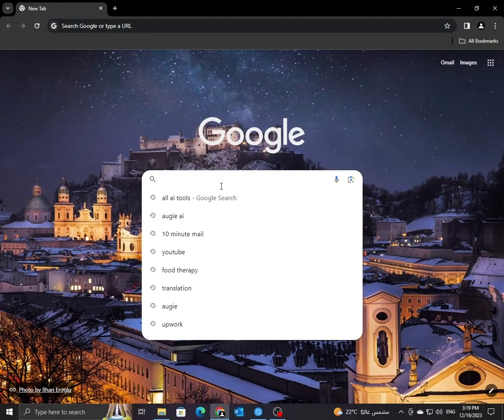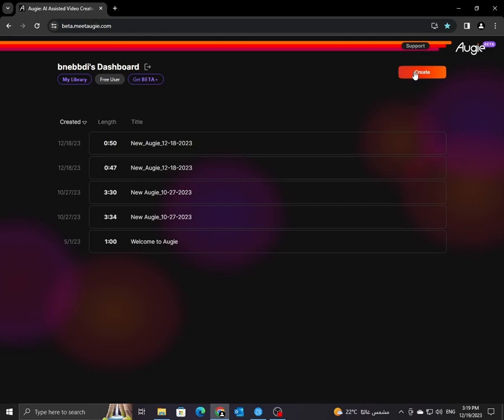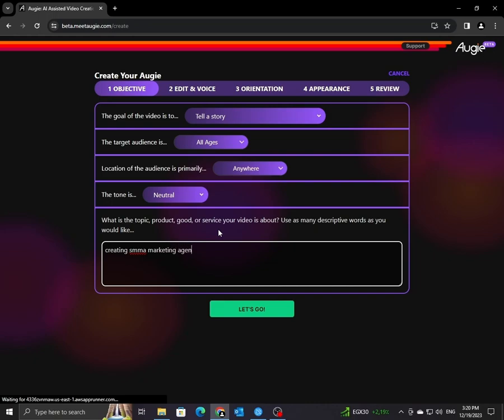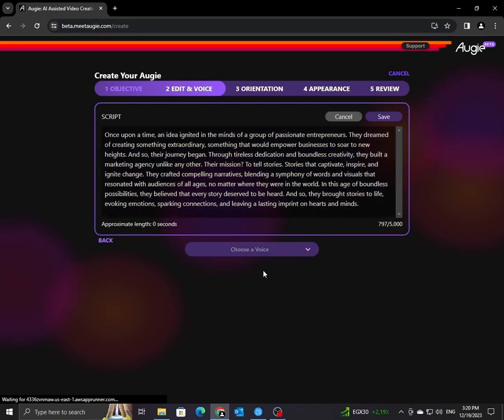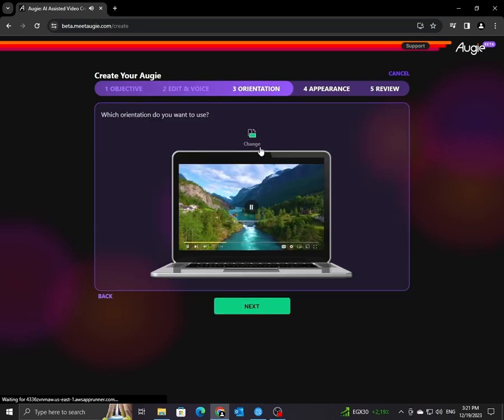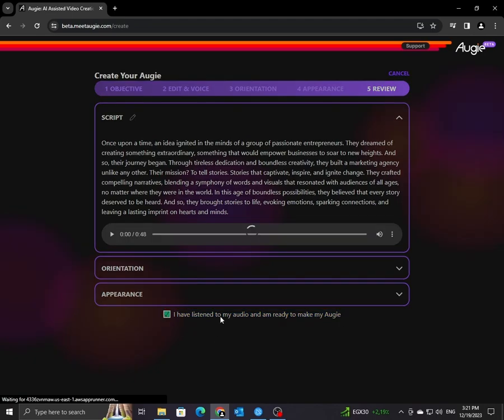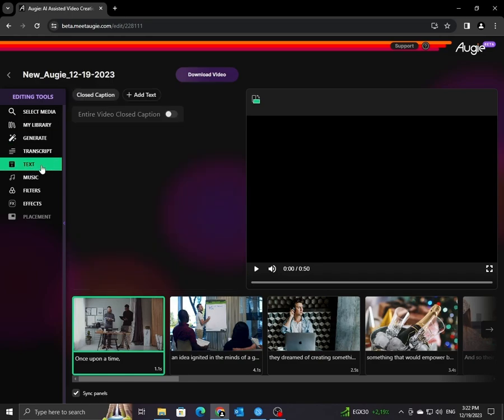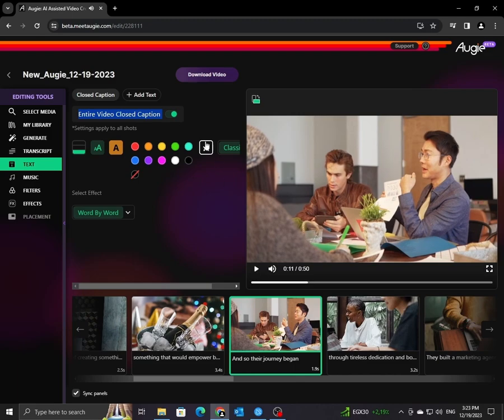How to Master Content Creation: Free AI Tool for Text to Video and Natural Speech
today we're going to talk about Augie AI, a powerful free AI-driven video editing tool that will take your content creation to the next level. Augie AI is designed to be user-friendly and feature-rich, making it the perfect solution for anyone looking to create professional-quality videos quickly and easily with professional-quality natural voiceovers to your videos.

00:00 intro
01:11  first
02:22  second
03:00  third
03:55  outro